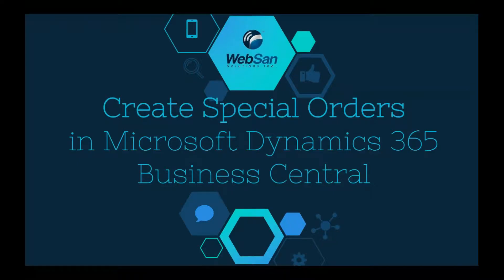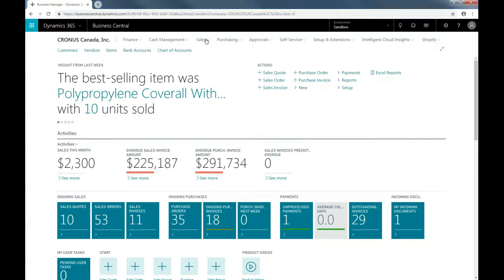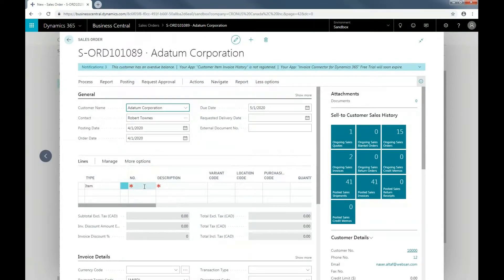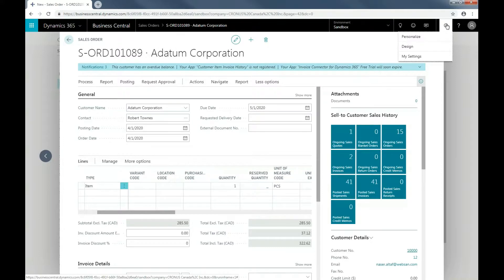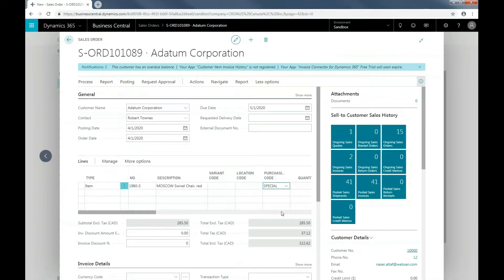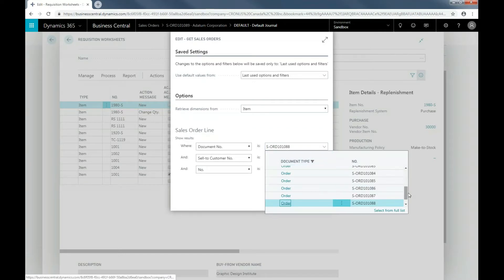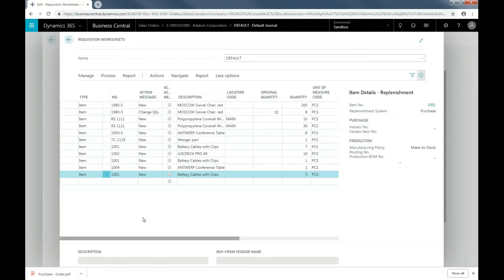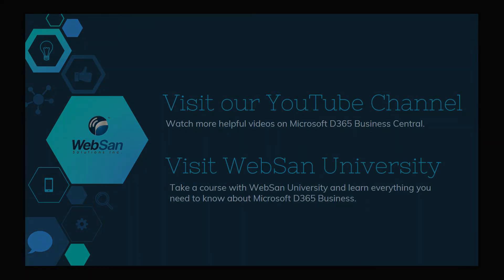How To Create Special Orders in Dynamics 365 Business Central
In this video, we'll show you how to create special orders in Dynamics 365 Business Central.